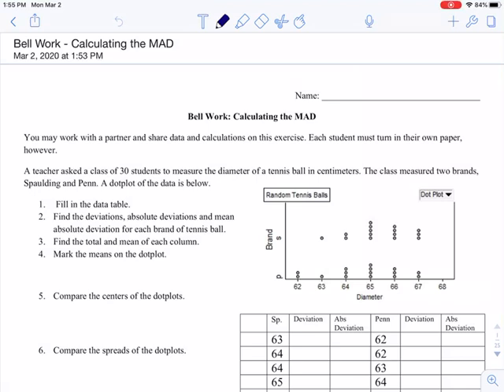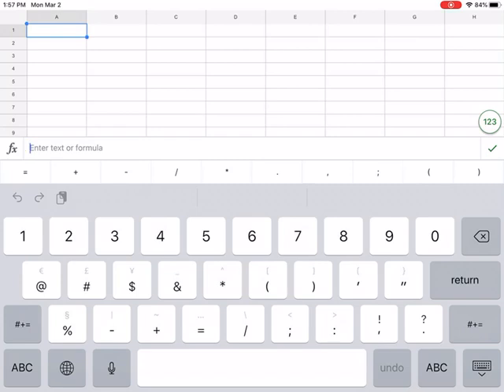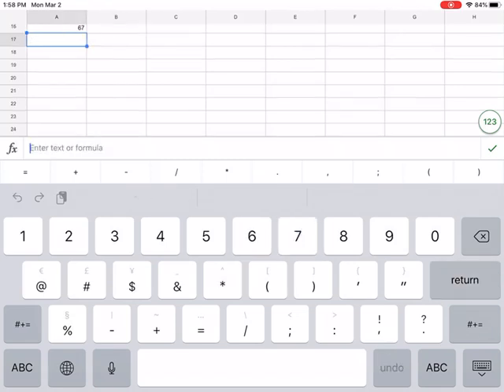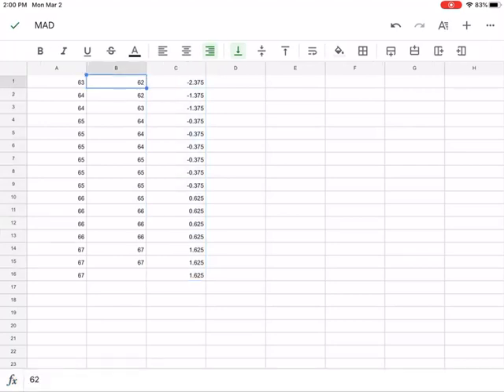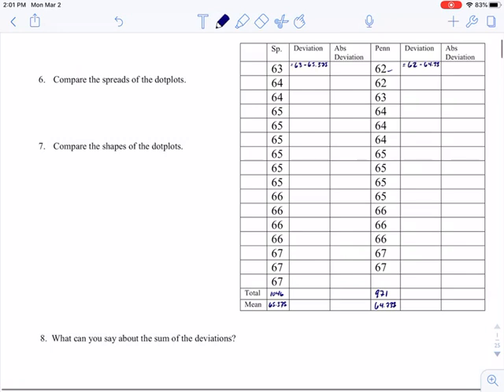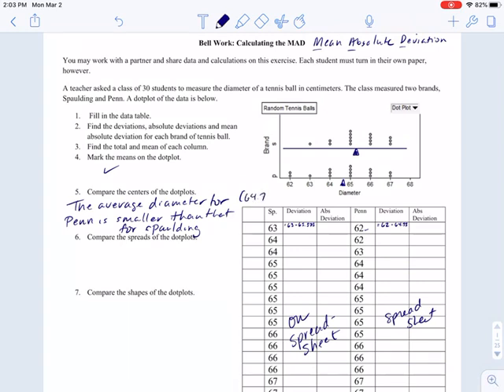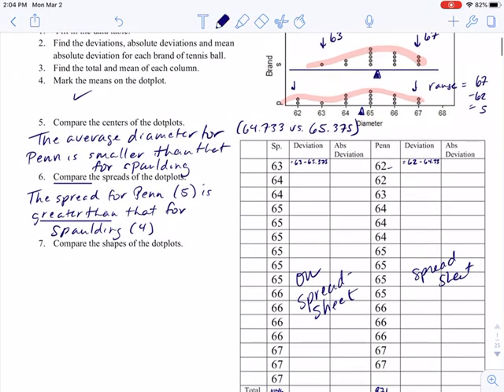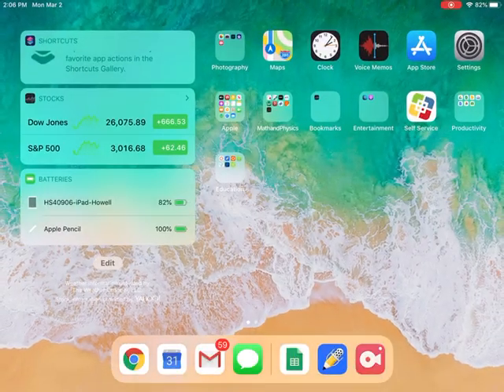Statistics - Bell Work: Calculating the MAD